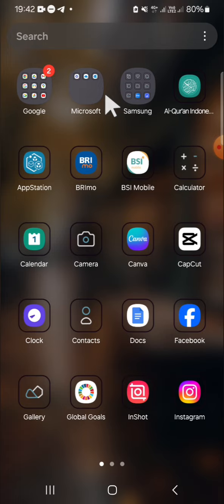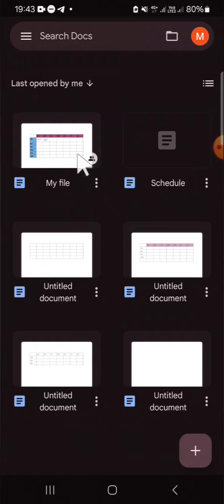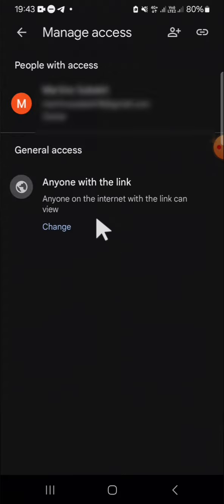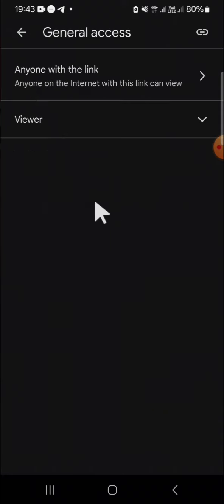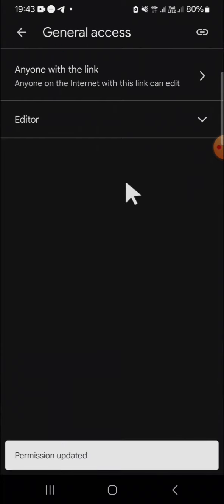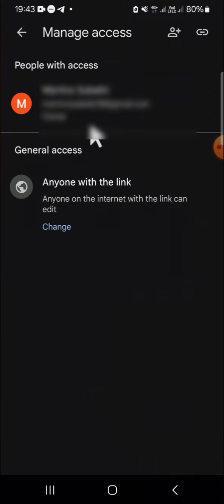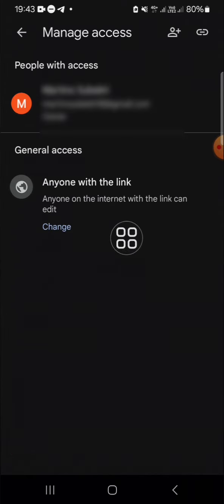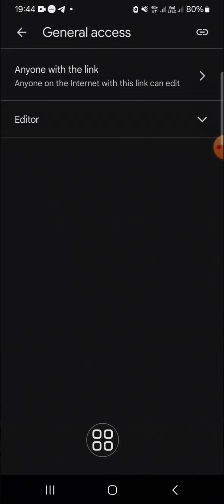❤️ INSTANT HELP: How to change viewer to editor in google docs (Change acces in google docs app)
Collaborating on documents is effortless with Google Docs, but sometimes you need to adjust access levels to ensure smooth teamwork. Whether you're working on a project with colleagues, classmates, or friends, knowing how to grant editing permissions is essential. Join us as we demonstrate the quick steps to switch a viewer to an editor, right from your mobile device.